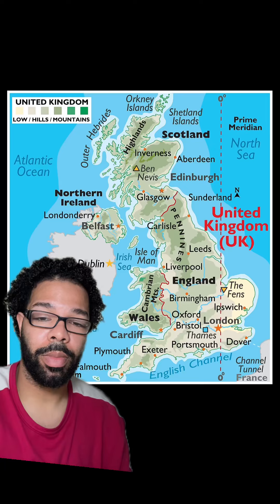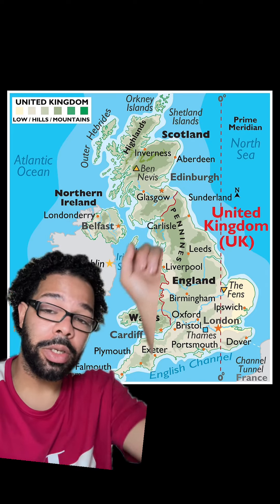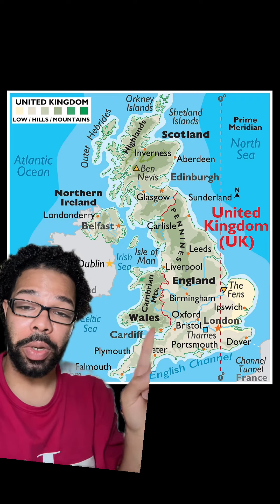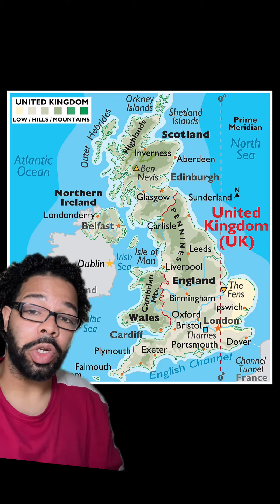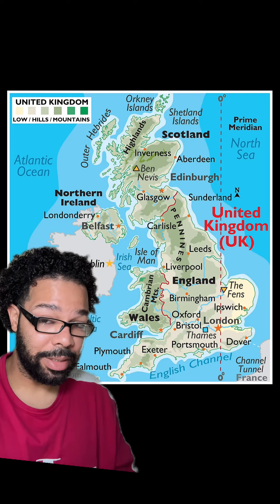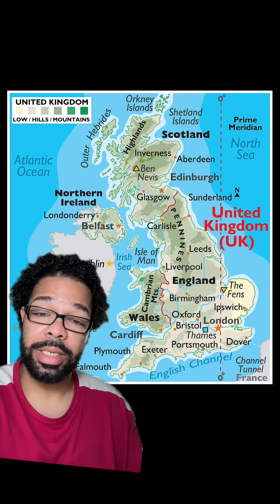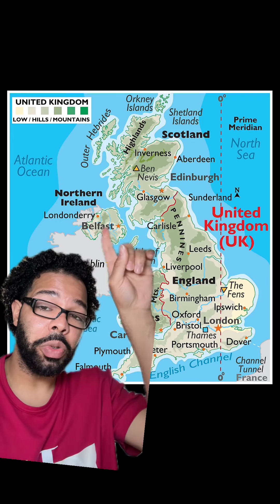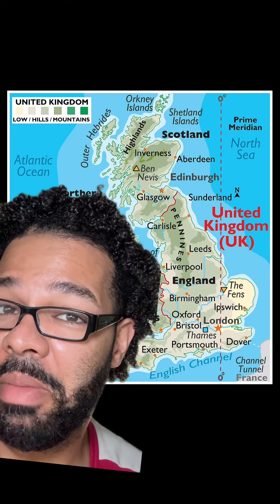Explaining the difference between The UK and Great Britain to AMERICANS!